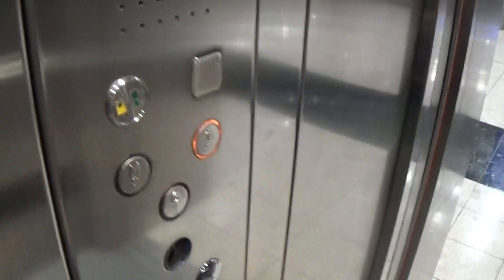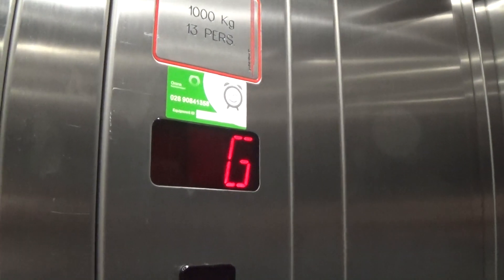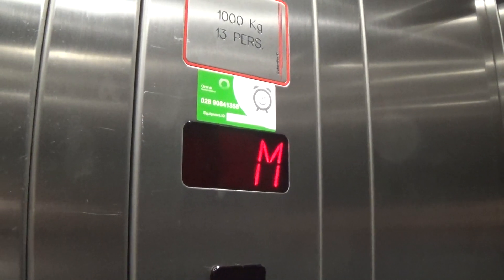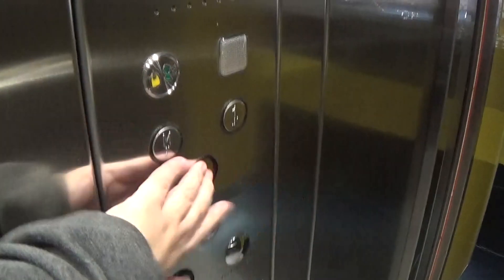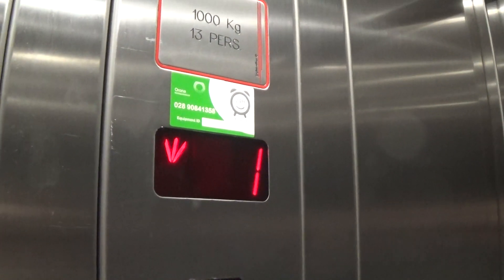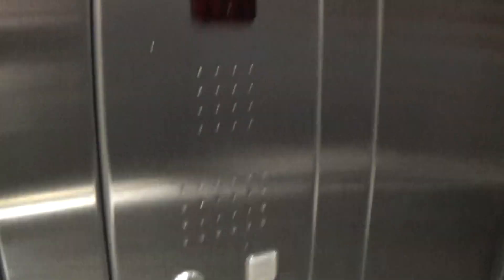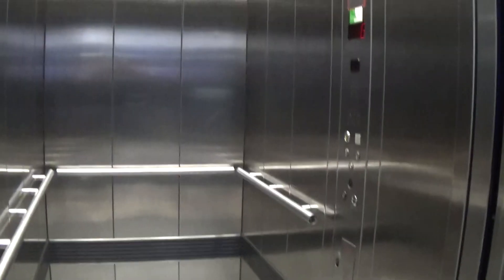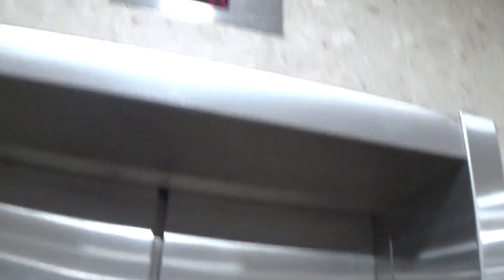Schindler Elevator At The Quays Shopping Centre Newry